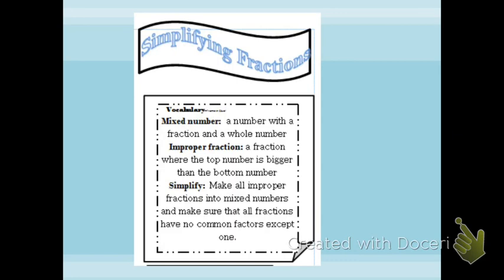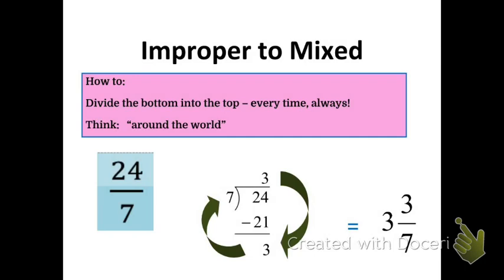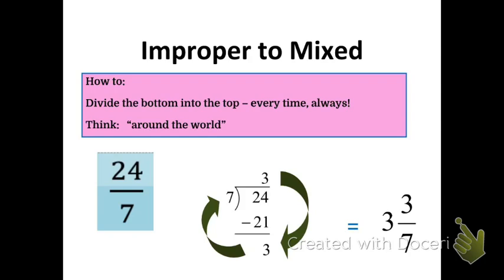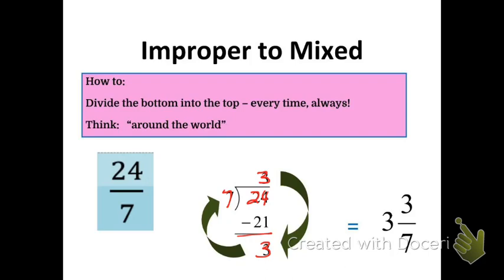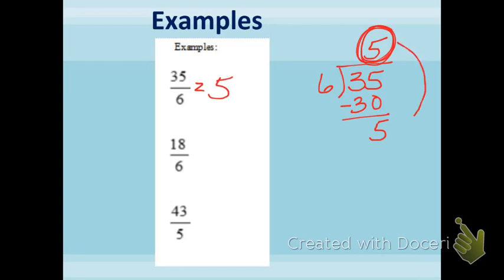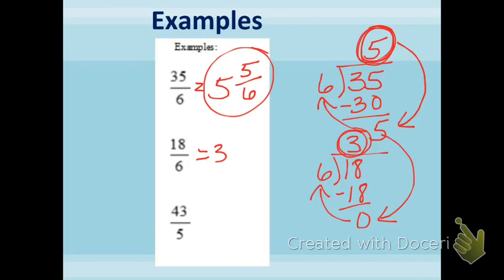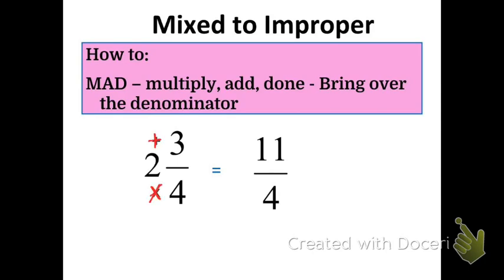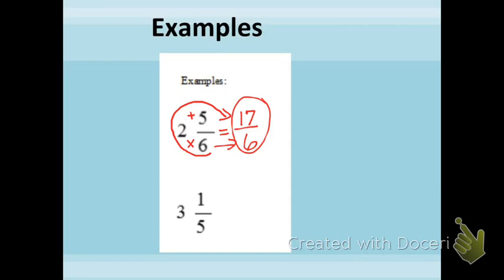mixed numbers and improper fractions